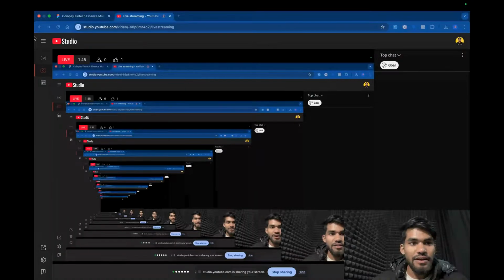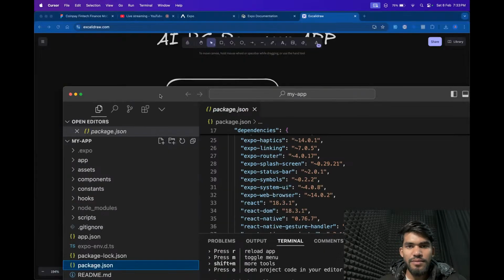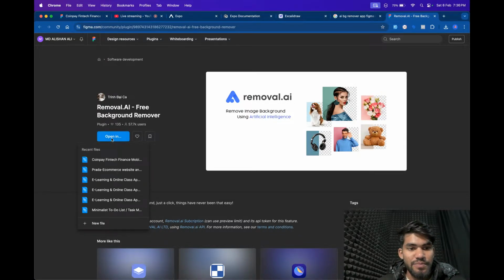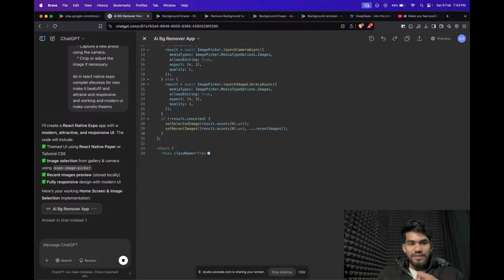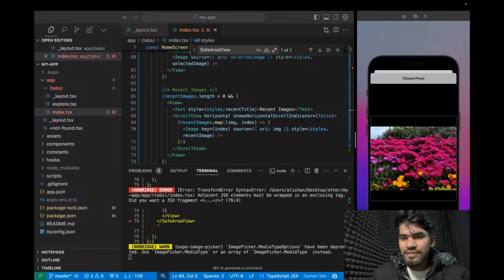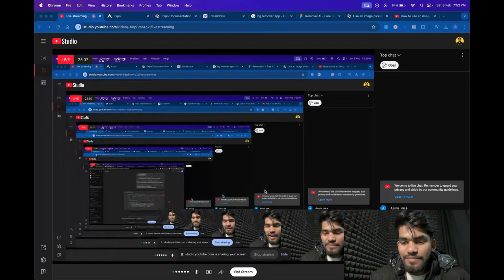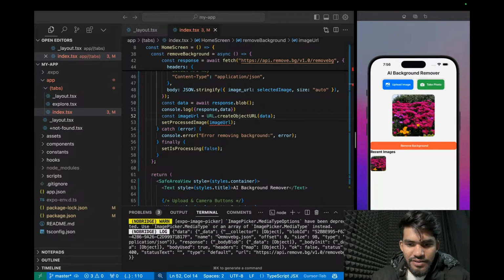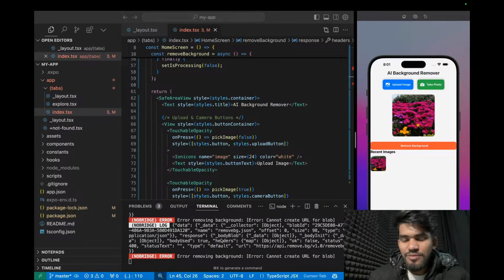🚀 Build a Full Stack AI Background Remover App | React Native + Express.js + DeepSeek AI + Cursor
Want to build a powerful AI-powered background remover app? 🌟 In this full-stack tutorial, we’ll leverage DeepSeek AI and Cursor Live to create a React Native + Express.js app that removes image backgrounds with precision!

🔹 What You’ll Learn:
✅ Frontend: React Native with an interactive UI
✅ Backend: Express.js for handling image requests
✅ AI Magic: Remove backgrounds using DeepSeek AI
✅ Live Coding with Cursor: Boost development speed with AI-powered assistance
✅ Deployment: Make your app live for real users

🛠 Tech Stack:

Frontend: React Native (Expo/CLI), JavaScript
Backend: Express.js, Node.js
AI Processing: DeepSeek AI for background removal
Dev Tools: Cursor Live for AI-powered coding
Storage & Hosting: Firebase / AWS S3
💻 Perfect for developers looking to build AI-powered mobile apps with cutting-edge tools!